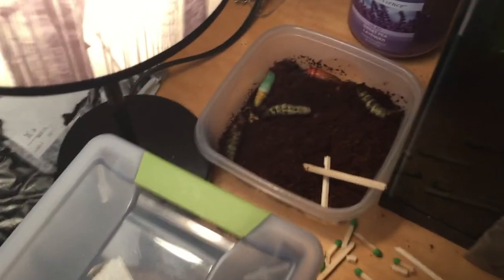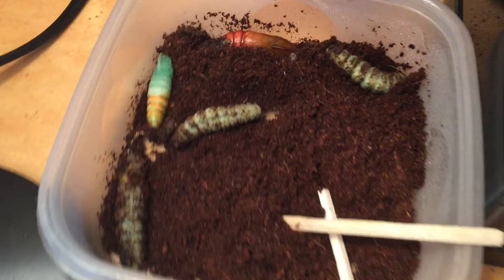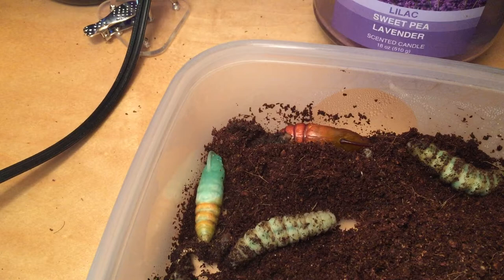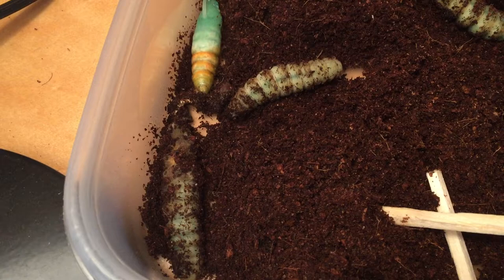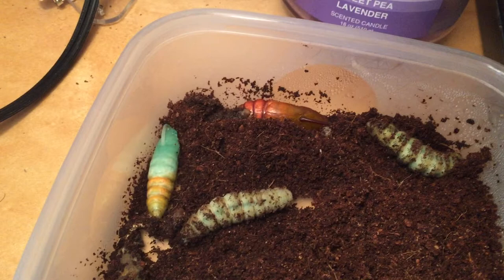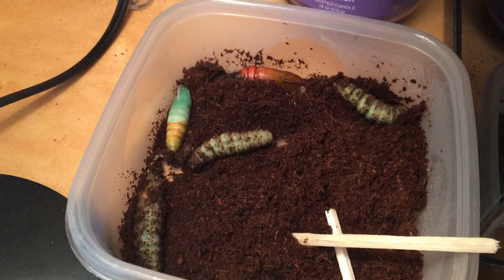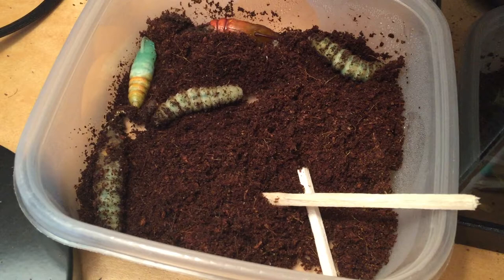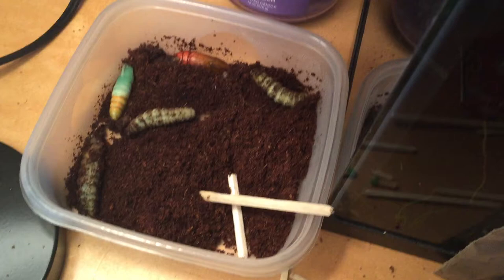More Pupating Hornwoms! And Time Lapse Set Up!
Thanks Tucker Zone, for giving me the idea to do a time lapse on these guys. I don't know how well the focus will come out, I'm having trouble getting the focus just right on the gopro. I will hopefully get some macro lenses for the gopro soon.